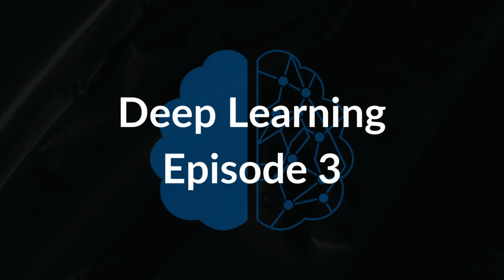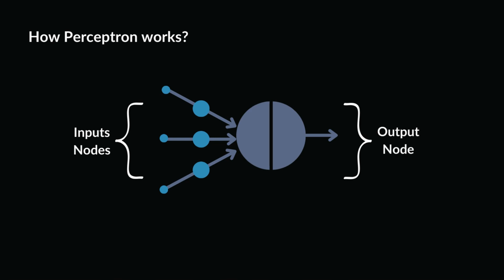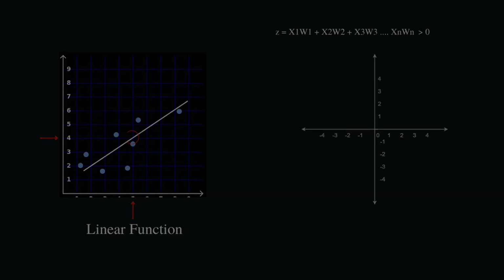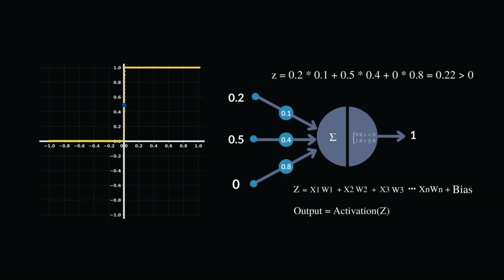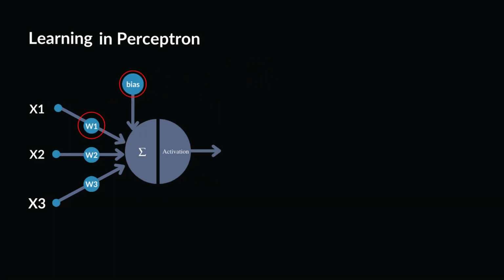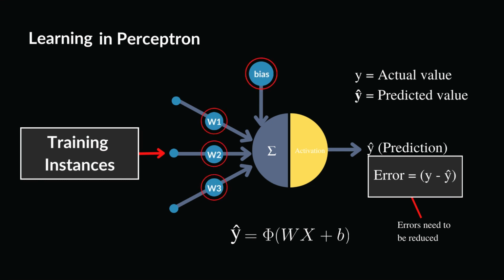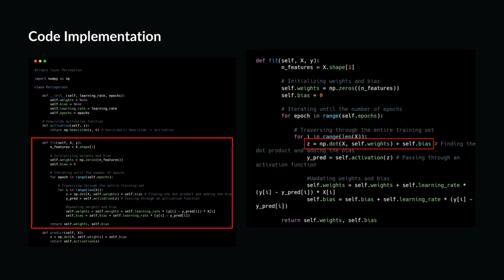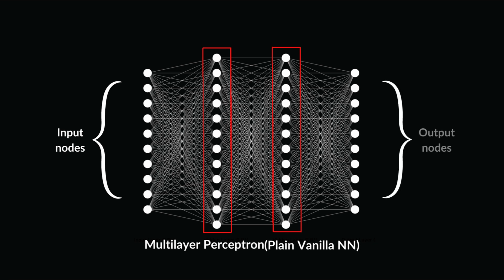The Perceptron Algorithm | Working, Learning, and Code Implementation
Perceptron Algorithm is one of the earliest and most fundamental algorithms in the field of machine learning that has laid the foundation for many more complex and sophisticated algorithms that have been developed over the years. Understanding Perceptron is really important especially if you are getting started with Deep Learning and Neural Networks since it is one of the basic building blocks of Neural Networks.

In this video, we'll explore the basics including the working and learning of the perceptron algorithm, and provide a step-by-step guide to implementing it in Python from scratch using NumPy.

Timeline
History of development: 00:22
How does Perceptron work? : 01:28
Learning in Perceptron: 06:55
Code implementation: 10:31
Limitations of Perceptron: 11:55